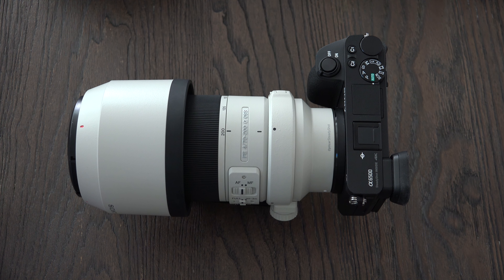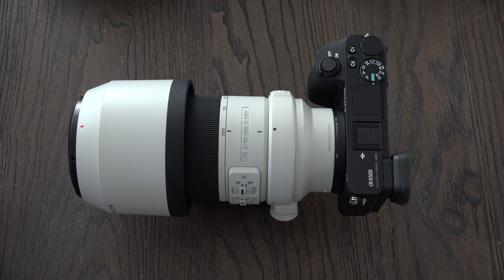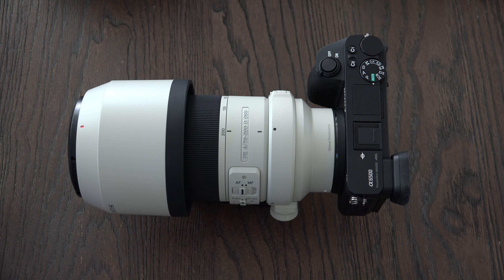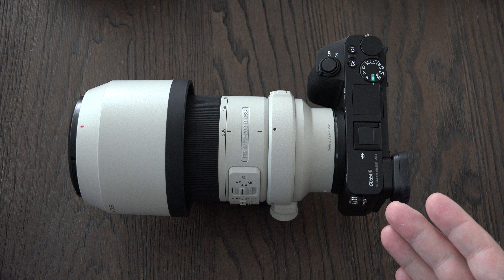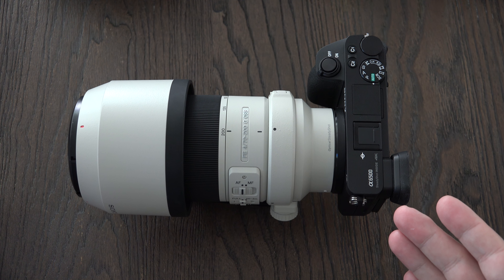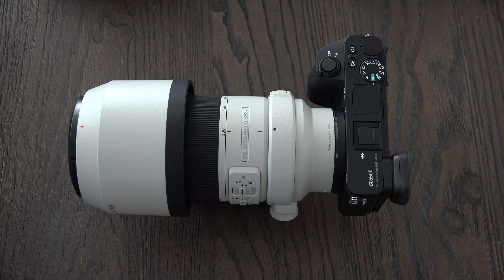Sony A6500 Firmware Update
Here is a short video about Sony's latest firmware update for the A6500. Enjoy!